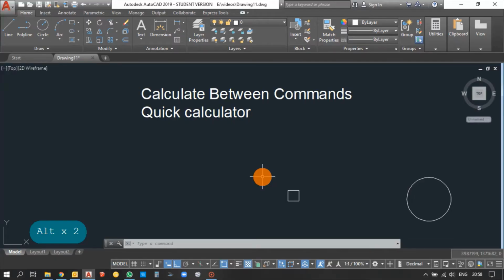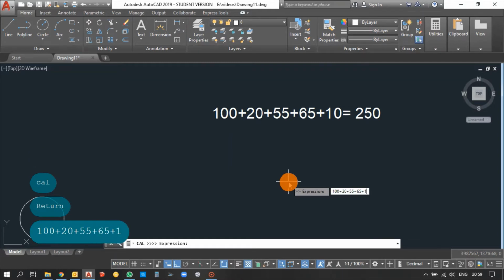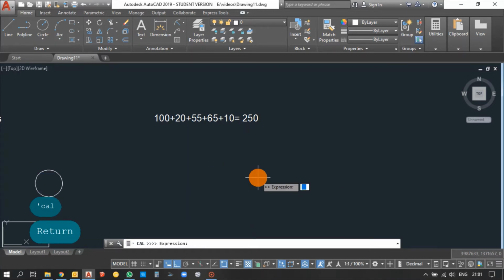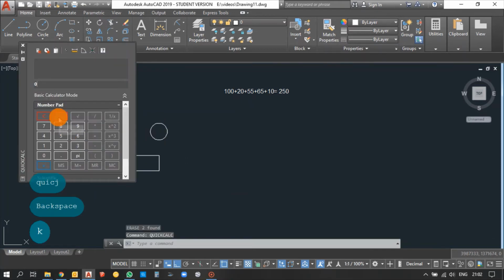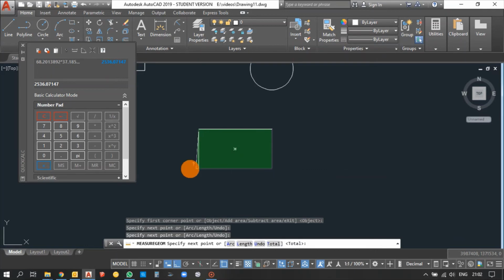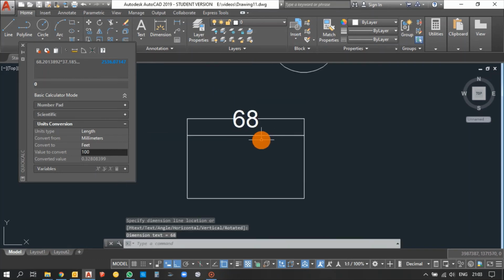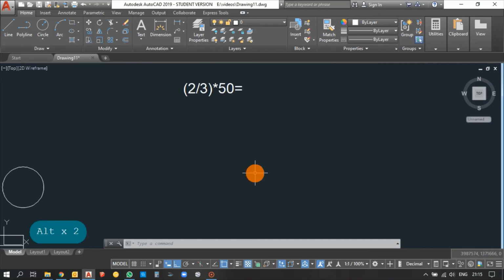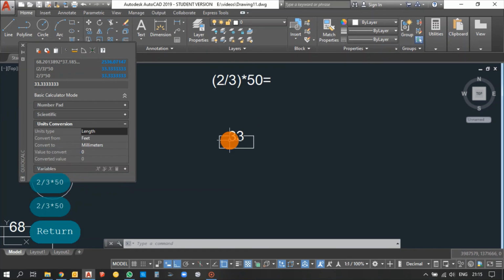Calculator in Autocad & Use Calculator Expressions BW Commands I autocad calculator command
In this Video i have Explained How to use Quick Calculator and how to use Expressions Between the Commands. Scientific calculator and unit conversion in Autocad.

How to use Quick Calculator
Scientific calculator in Autocad
Unit conversion in Autocad
Using Expression Between Commands.